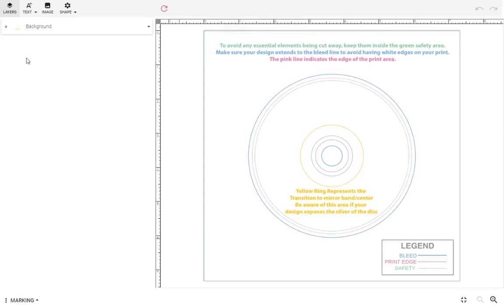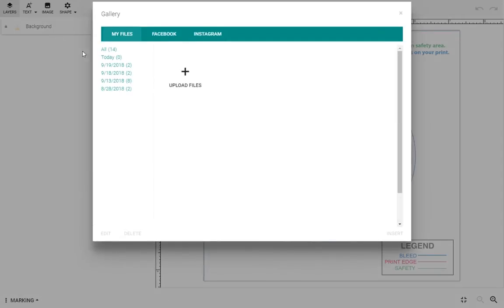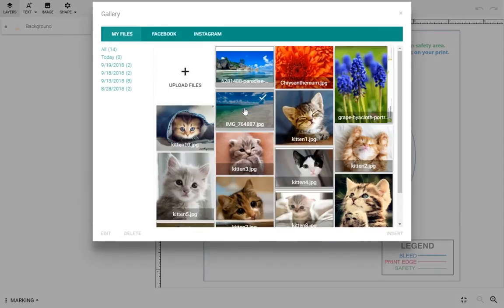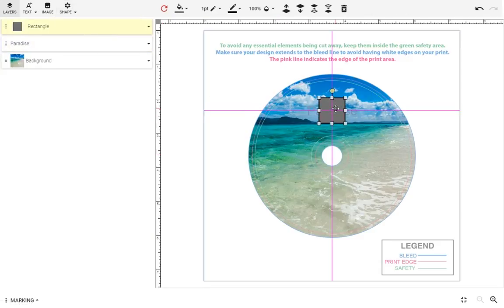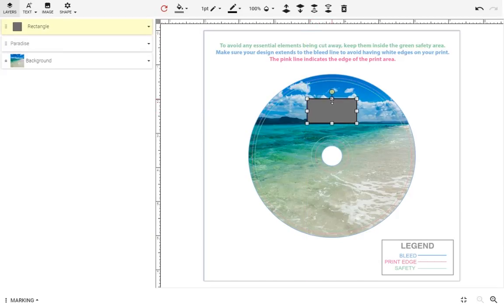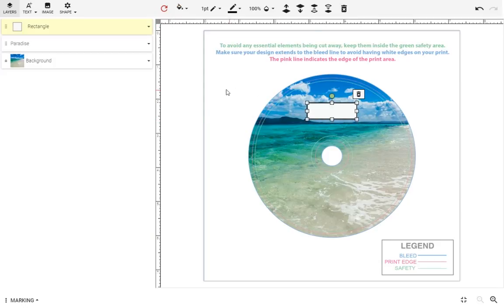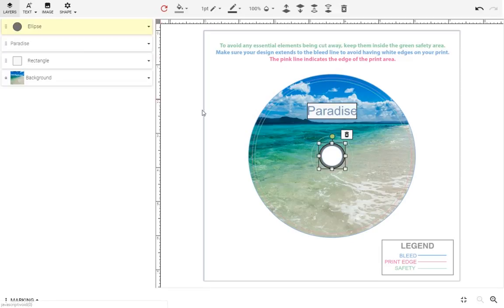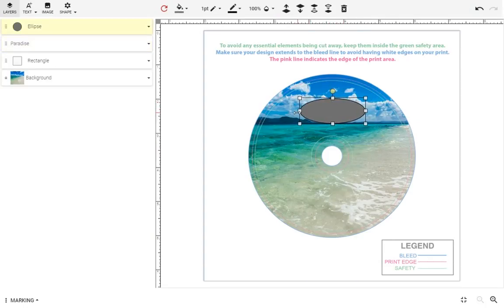Online Designer - Working With Layers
- Create a disc packaging quote online, or get a quote from your product specialist. Upload your disc content. Now you can create your disc packaging artwork through our new self service online designer!

This is a video demonstration on how to work with layers for your album artwork using the Disc Makers Online Designer tool.